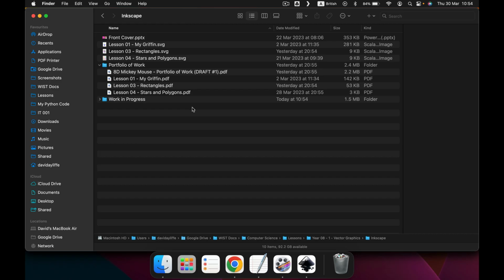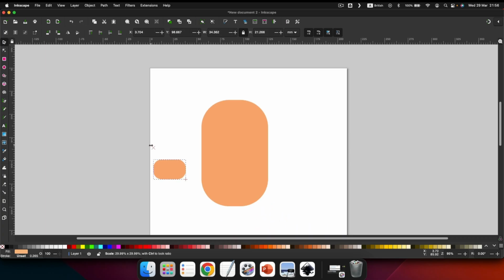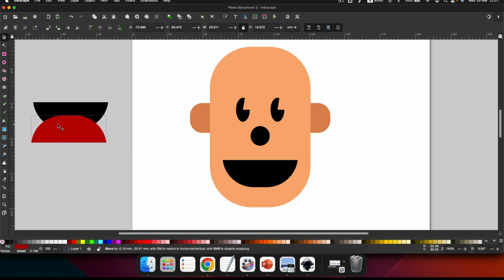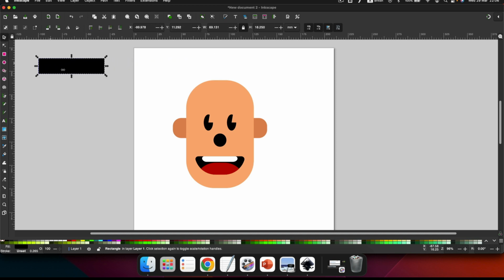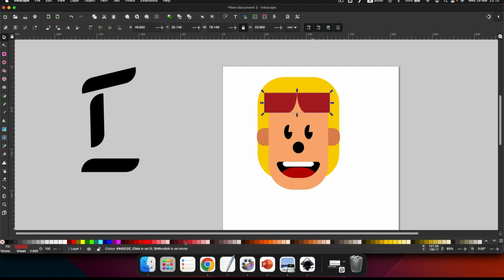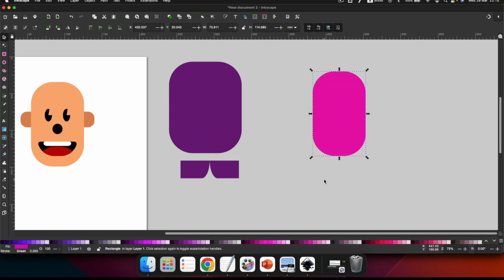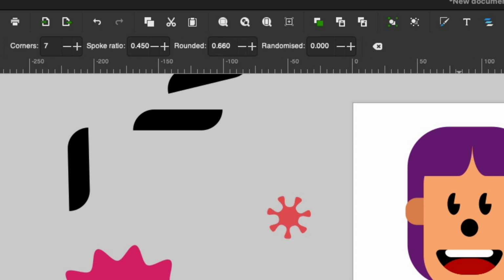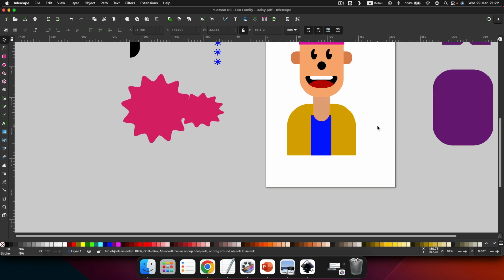Inkscape - Lesson 5 - Our Family! (Checkpoint #3)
00:00 - First Marker
03:07 - Let's add the face.
03:36 - Let's add the ears.
04:54 - Let's add the eyes.
06:10 - Let's add the nose.
06:37 - Let's add the mouth.
07:52 - Let's add the tongue...
09:32 - Let's add the teeth.
11:51 - Let's add the hair.
20:00 - Let's add a hat.
22:15 - Let's add the neck.
22:46 - Let's add the body.